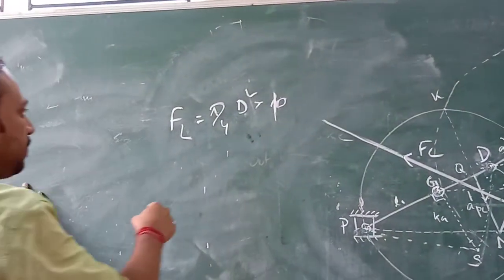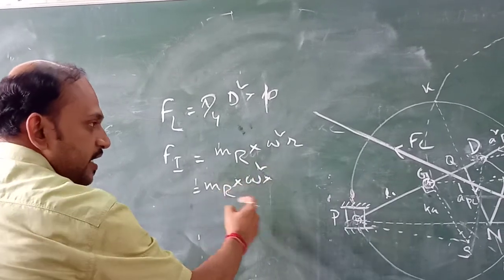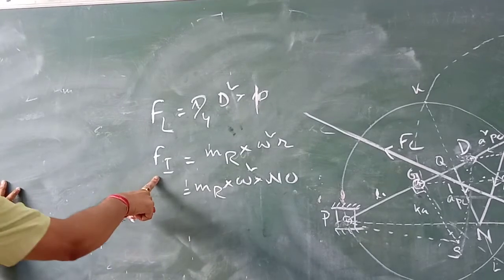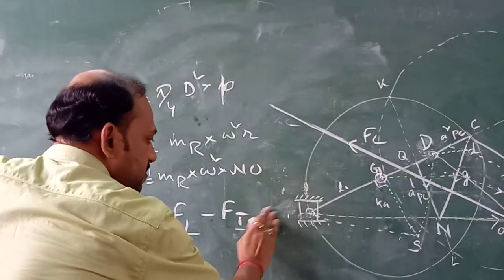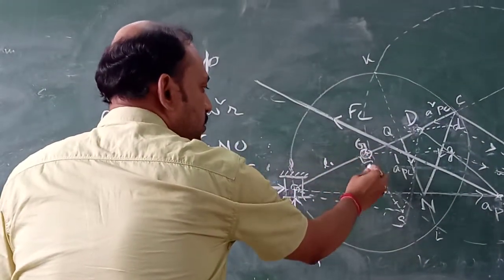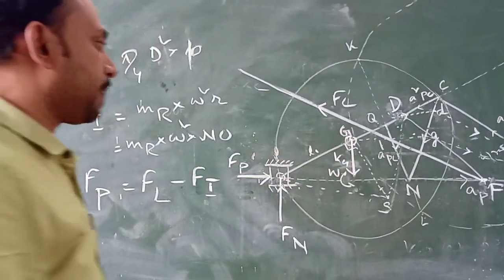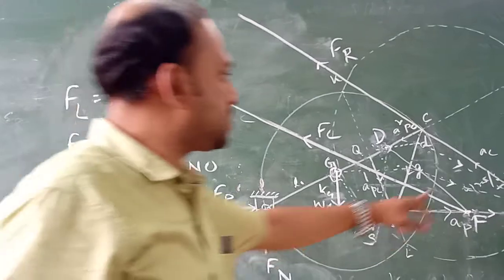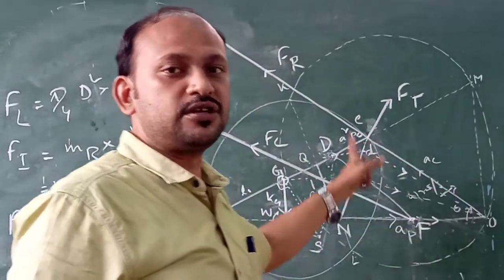Kleins Construction Video 4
This video shows the procedure to find out the magnitude of forces in a reciprocating Mechanism considering the weight of connecting rod.